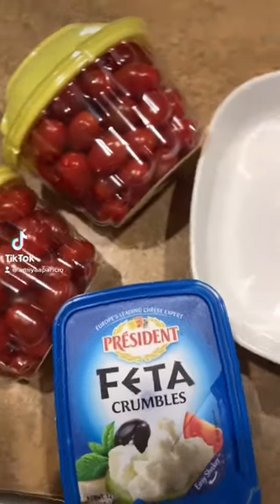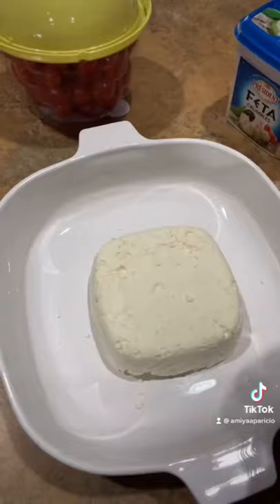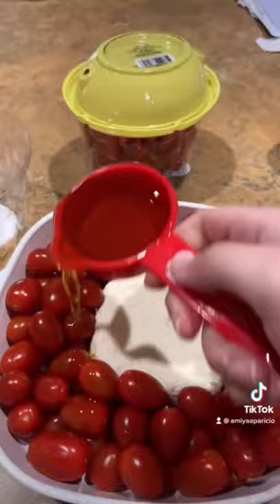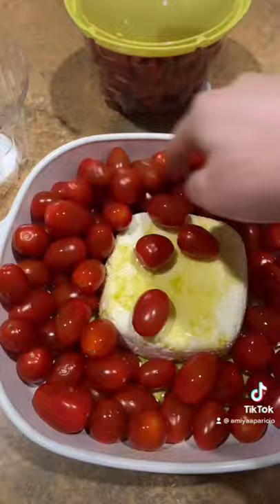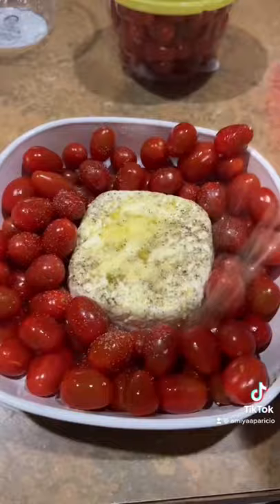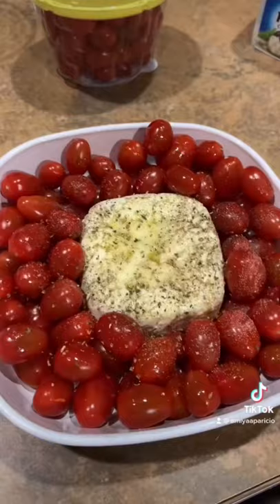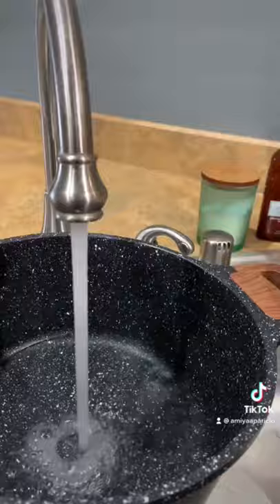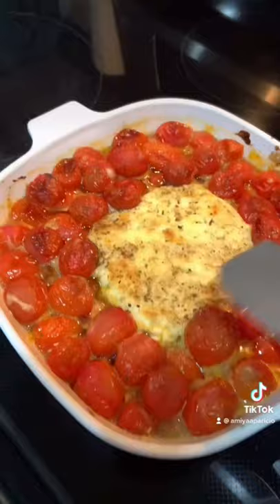famous tiktok pasta